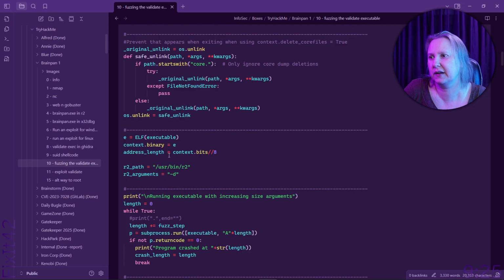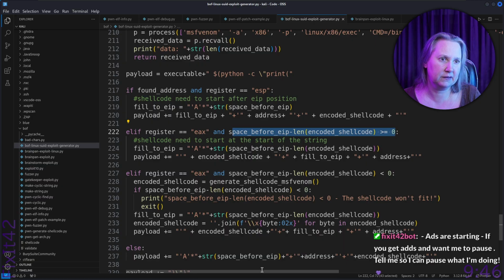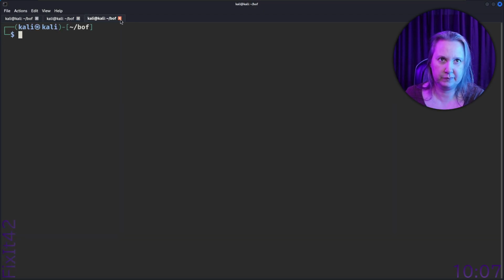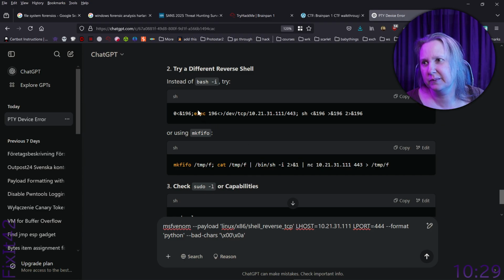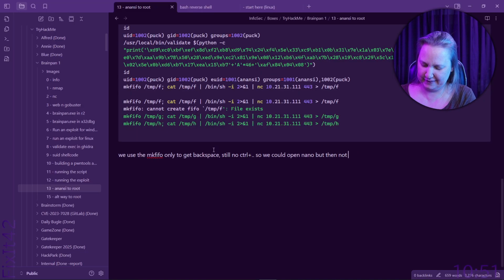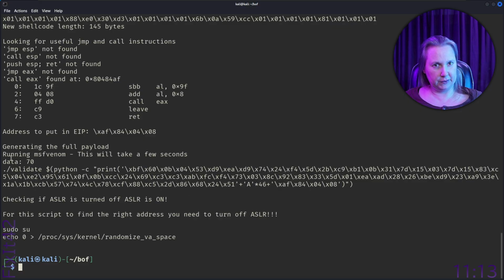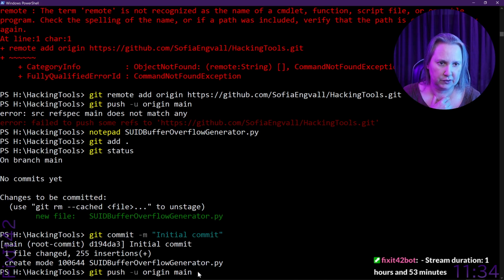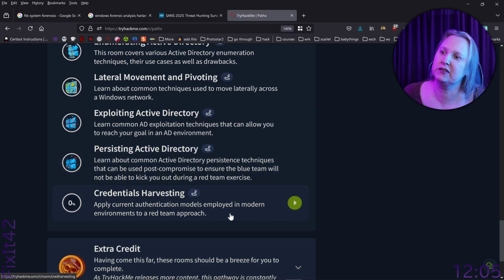Finishing Brainpan 1 and the pwltools buffer overflow automation script (2025-02-03)